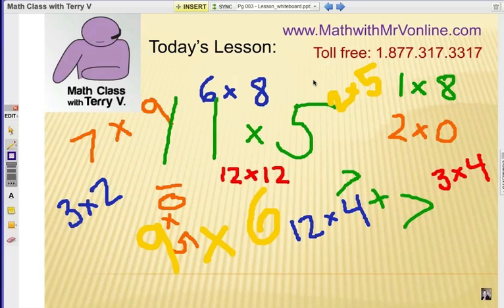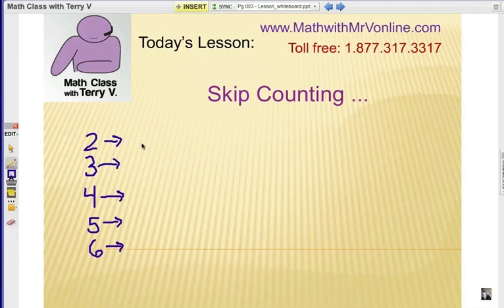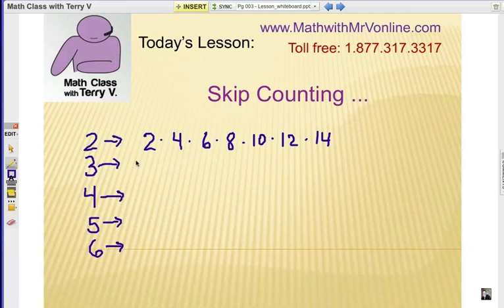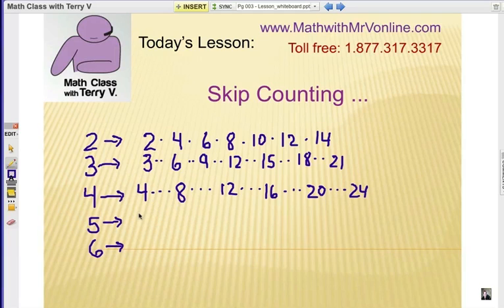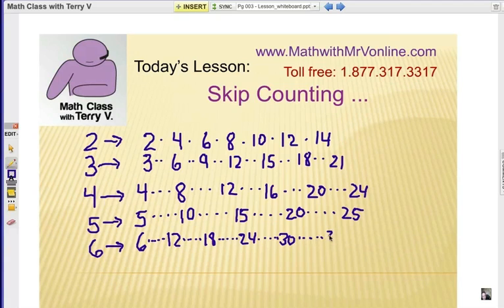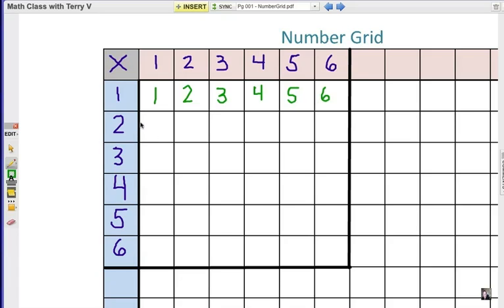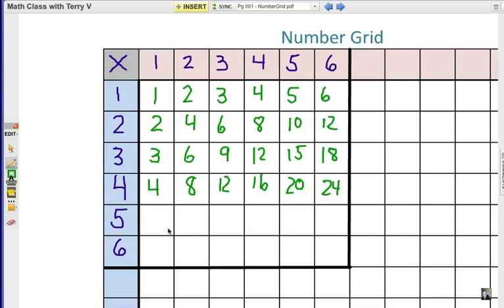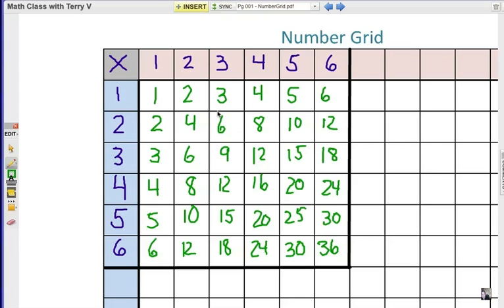Learning Multiplication Facts with Skip Counting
Learning multiplication facts can be easier and more effective when you use a method called "skip counting".  Check it out!
To start learning (or teaching) the multiplication facts for young students, one effective strategy is to use "skip counting".